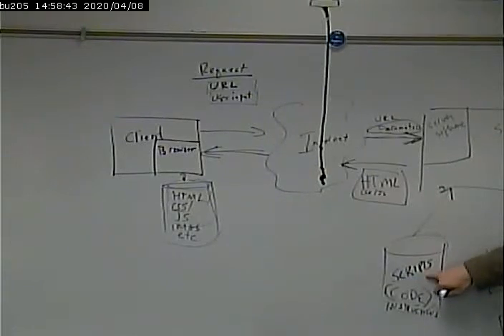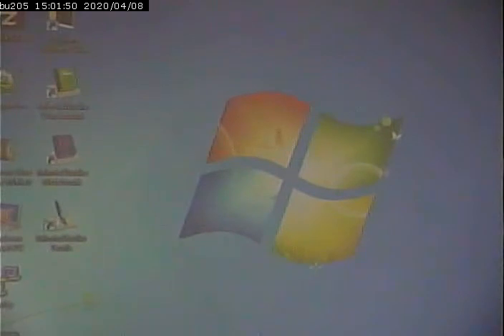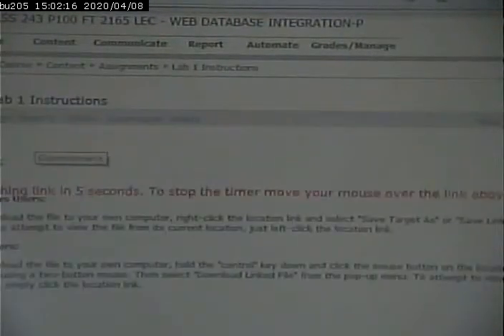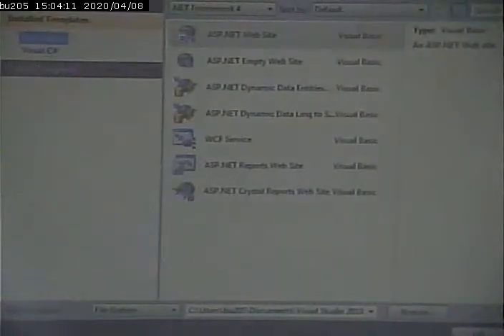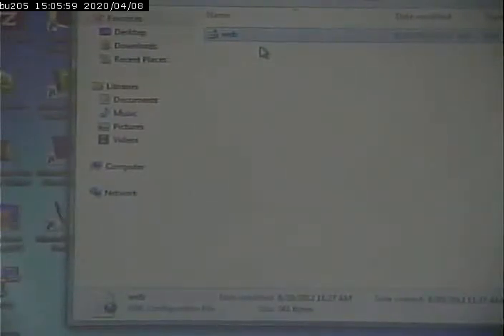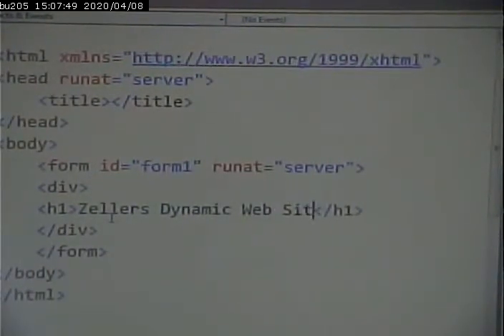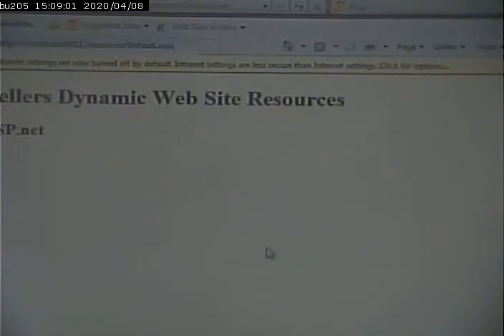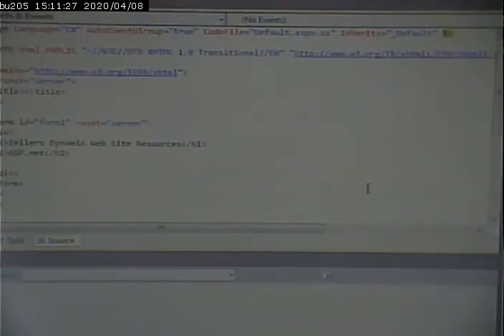CISS243 - Web Database Integration - 8/28/2012 - Part 3